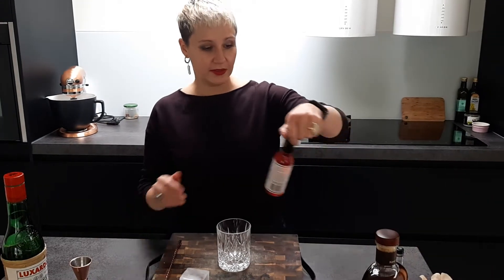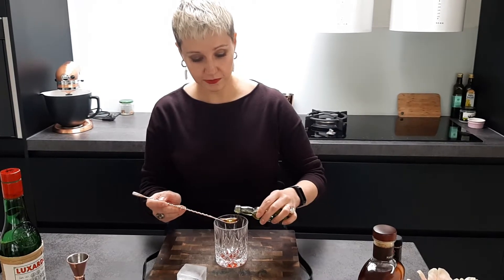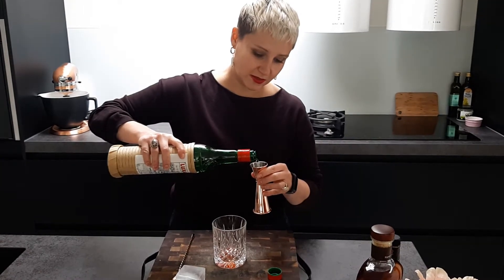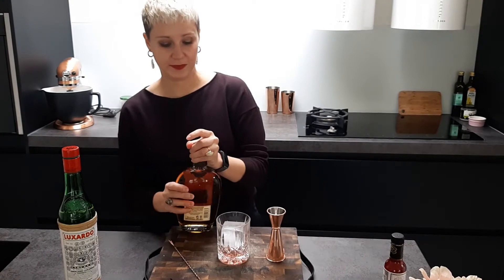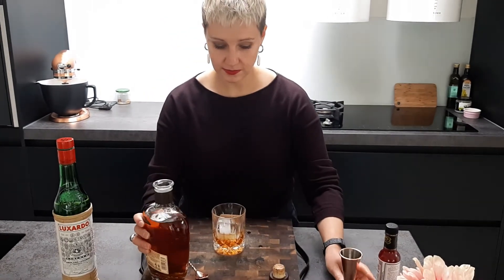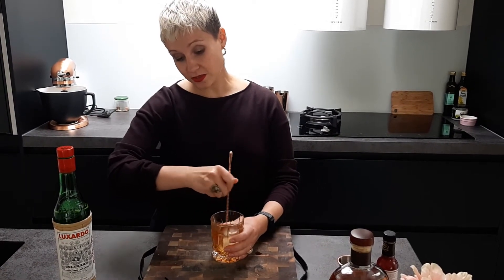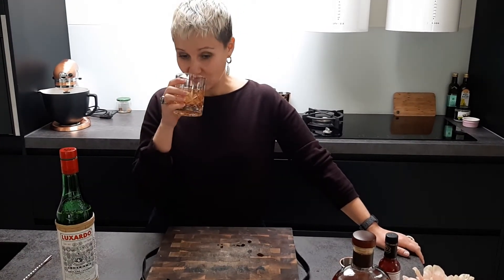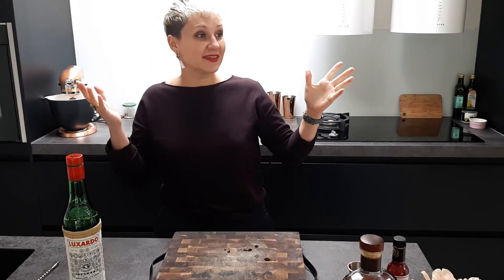Whiskey Cocktail nr 8 - The Improved Whiskey Cocktail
Many whiskey cocktails originate from Old Fashioned - some bitters, some sweeteners and some whiskey. In the Improved whiskey cocktail we add Luxardo maraschino liqueur instead of sugar and Absinth to complement Angostura bitters.
Ingridients:
few dashes of angostura
few dashes of absinth
1/2 oz Luxardo maraschino liqueur
2 oz whiskey (rye or bourbon-choice is yours)